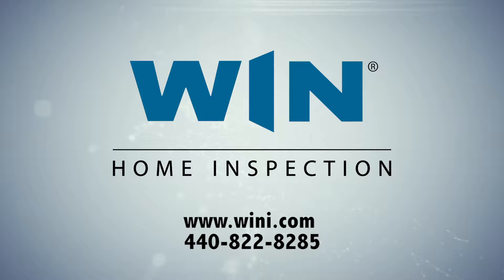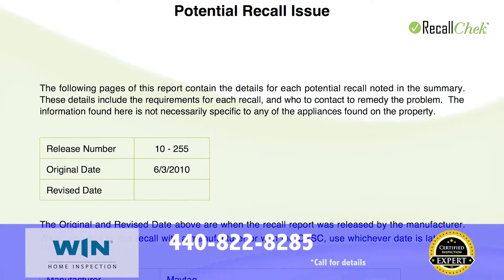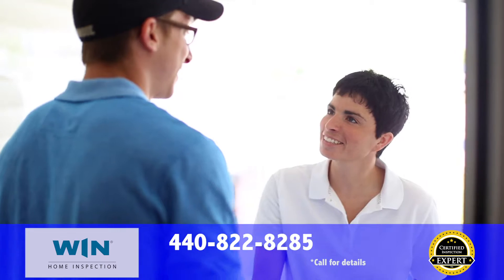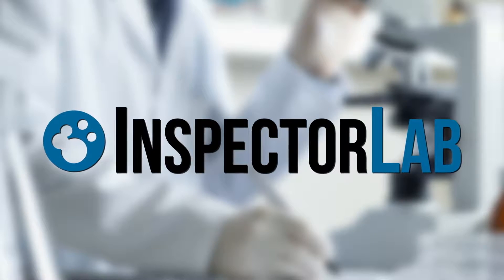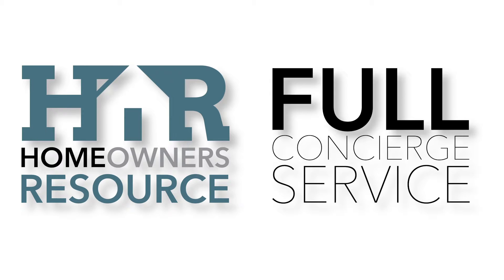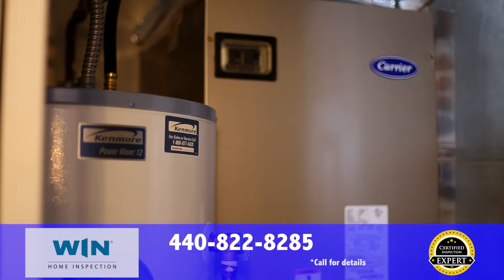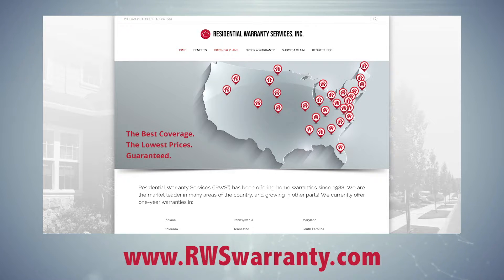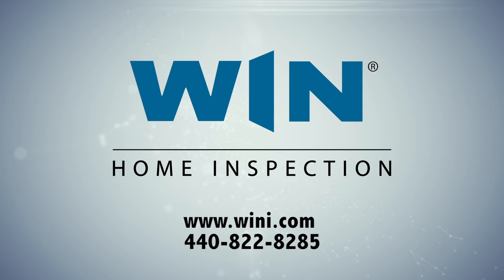WIN Home Inspection Certified Inspection Expert